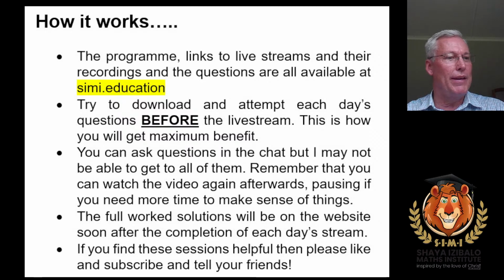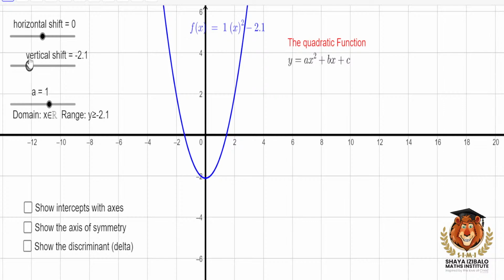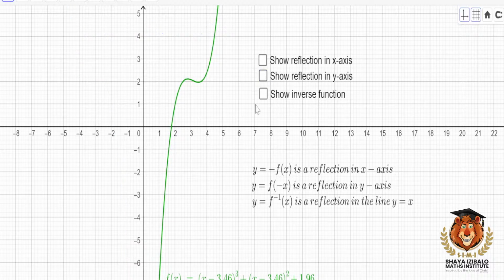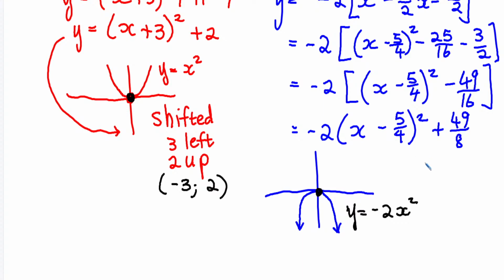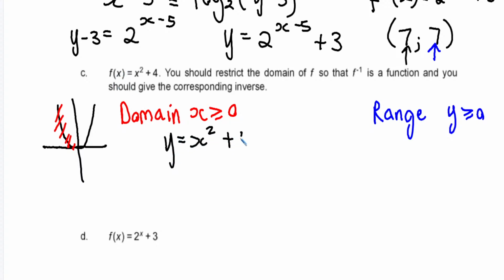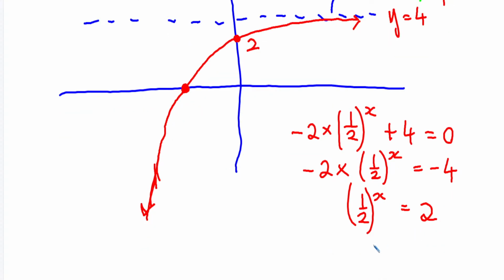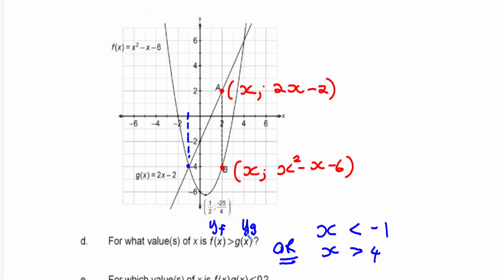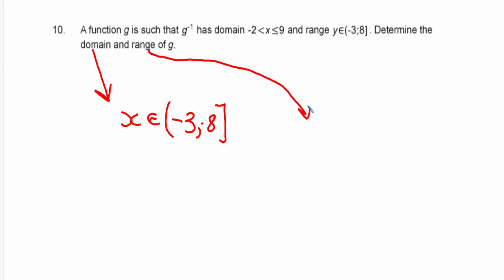Grade 12 Revision - Paper 1 - Functions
@SIMI-Education Functions